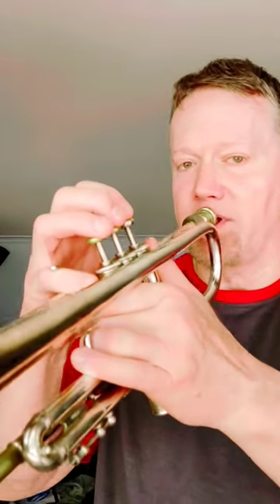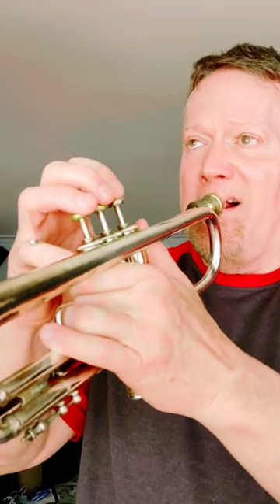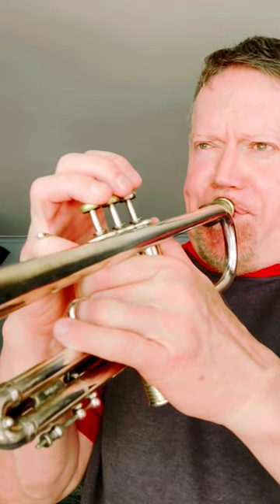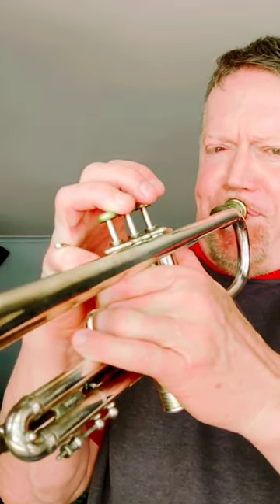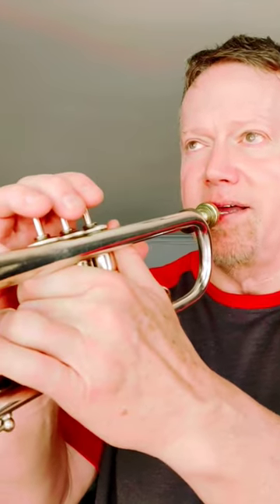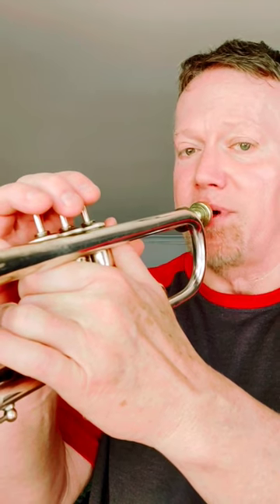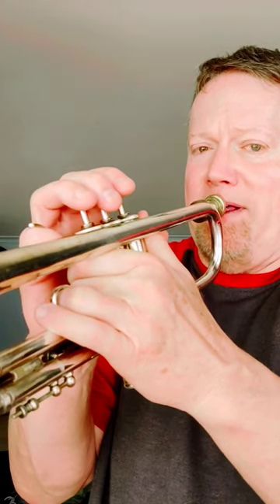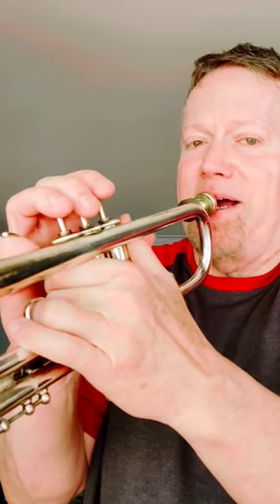Watch My DOUBLE C Turn Into Air As I Add Too Much Mouthpiece (MP) Pressure | 2023 Lesson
This is an important follow-up video regarding adding too much pressure or using too much pressure when you're in the upper register and either not getting a note or getting a week high note on trumpet.

Now if you just tried my demonstration in reverse in other words you tried to play your highest note and then back up on the pressure you might still have either got air or you might have dropped several notes.

Why would that have happened?

Only one reason: You didn't have the EMBOUCHURE strength to continue to cushion and push out the lips against the mouthpiece so the mouthpiece would not trap your lips between the hard metal surface of the mouthpiece and the hardness of your teeth.

 You have to develop the lip and embouchure strength to be able to withstand the force of the metal from the mouthpiece where it wants to pinch your lip, soft-tissue, against your teeth.
 That is the answer my friend and probably one you didn't want to hear...😊